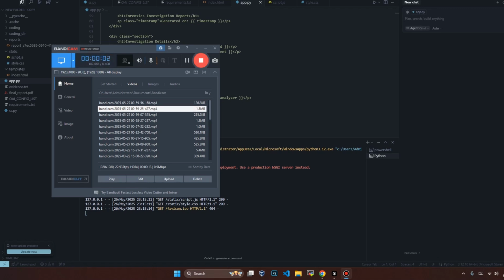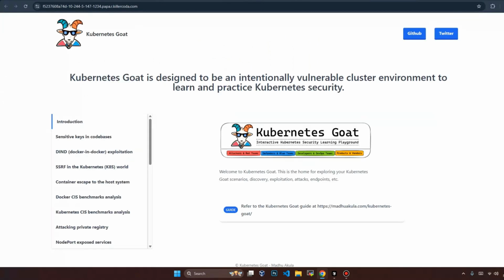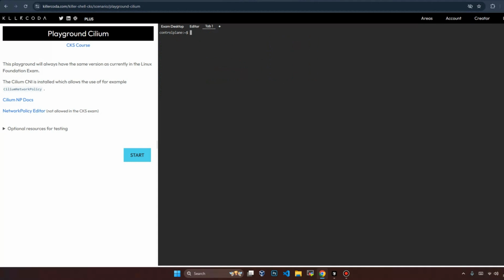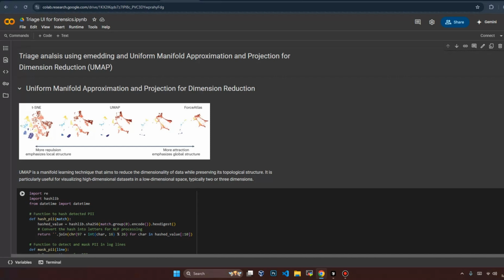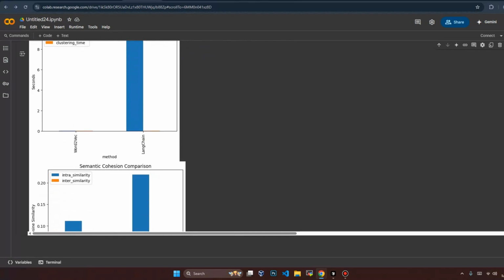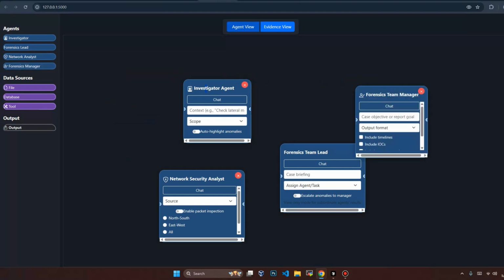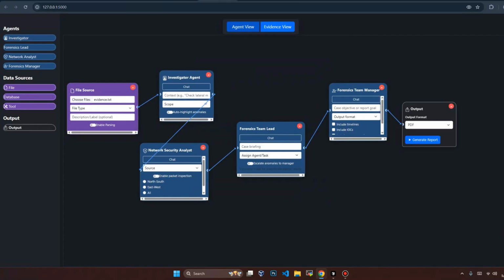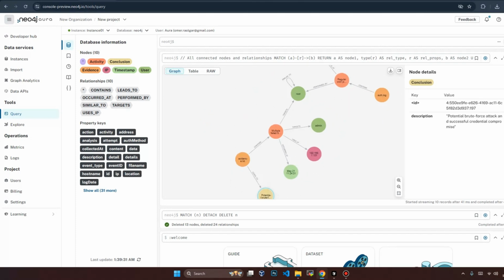Container Forensic thesis review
This describes my thesis on container forensic. Creating an application that aid in forensic investigations.